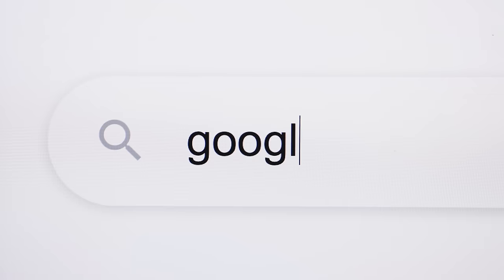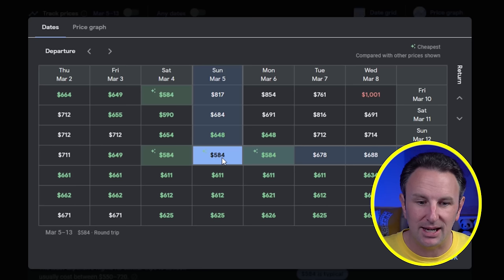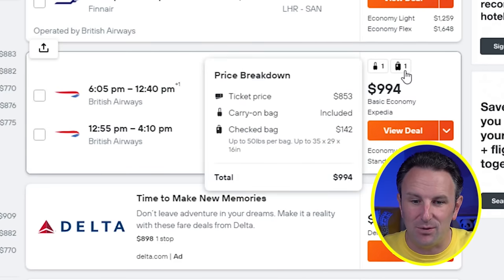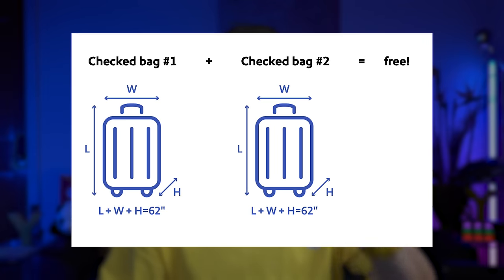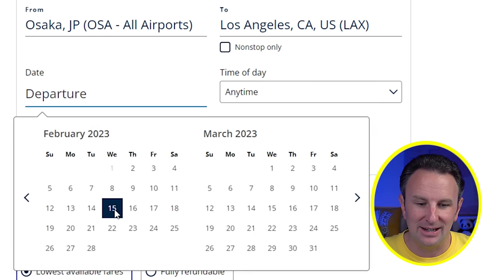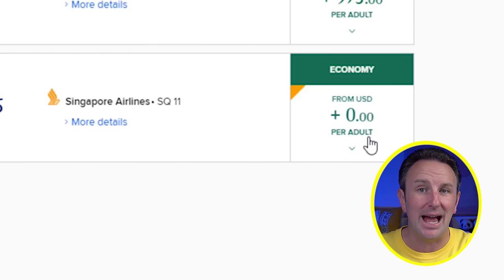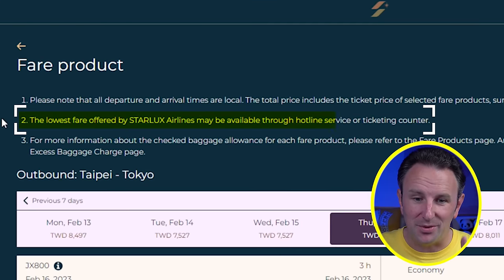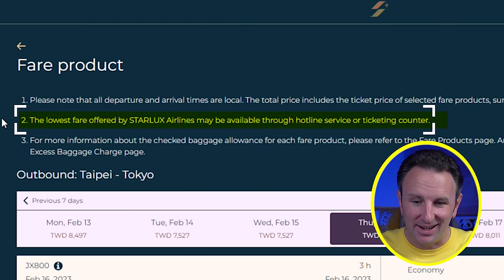Top 10 Hidden Tricks To Book CHEAP Flights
If you're looking for ways to save money on your next flight, then this video is for you! I'll show you how to find the best flight deals online, and how to use price comparison tools to find the best deal on your flight. Whether you're looking to travel for leisure or business, this video has everything you need to get the best possible deal on your next flight!  Air travel doesn't have to cost a fortune if you know the tricks of the trade.  Get ready to fly cheap in 2023 and beyond!

TABLE OF CONTENTS:
00:00 Hidden Tricks To Book CHEAP Flights in 2023
00:28 Tip 1 Go Somewhere Cheap
04:01 Tip 2 Set A Price Alert
06:46 Tip 3 Get The Airline Credit Card
08:14 Tip 4 Search Carriers That Don’t Appear
10:37 Tip 5 Book One-way Flights
13:35 Tip 6 Take Advantage of Cheap Stopovers
15:41 Tip 7 Don’t Book Too Early
19:23 Tip 8 Book From A Different Country
20:10 Tip 9 Use a Travel Agency
21:15 Tip 10 Book A Connecting Flight